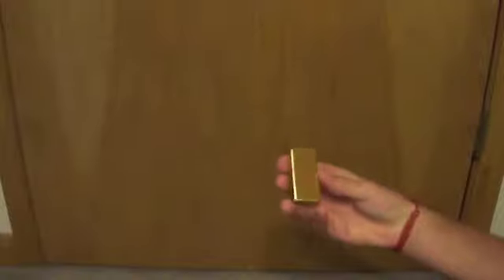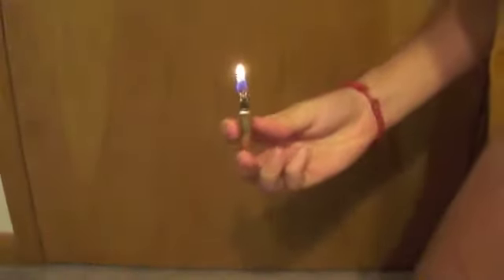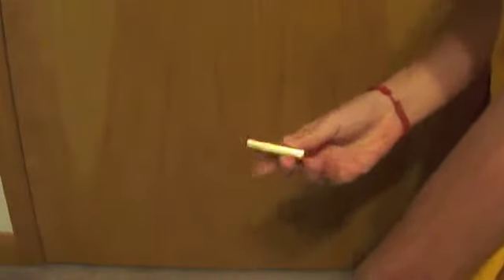Zippo Tricks: Round 1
I borrowed my friend's Zippo lighter and decided to try some tricks I remembered.